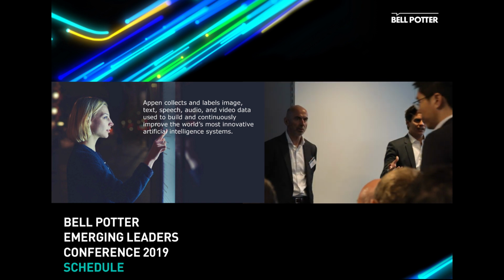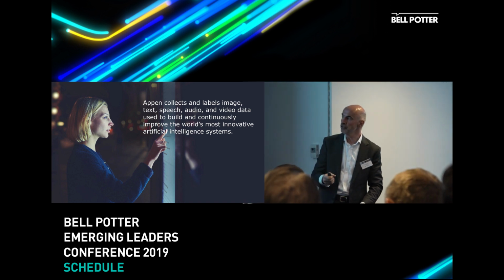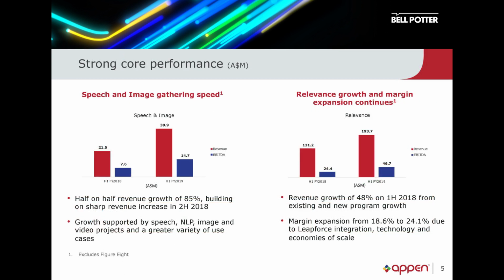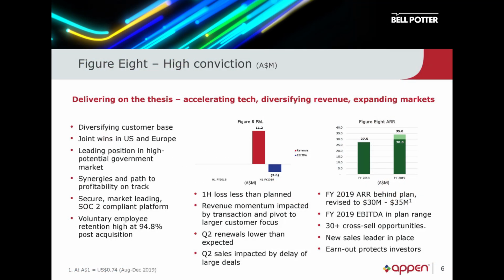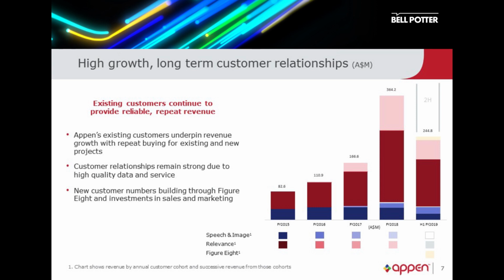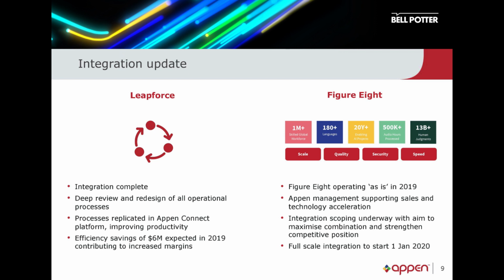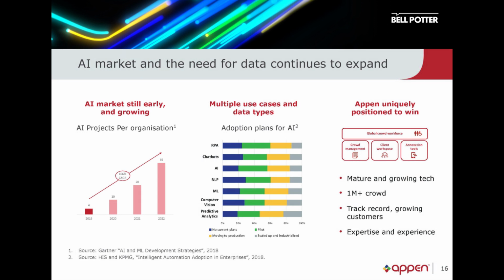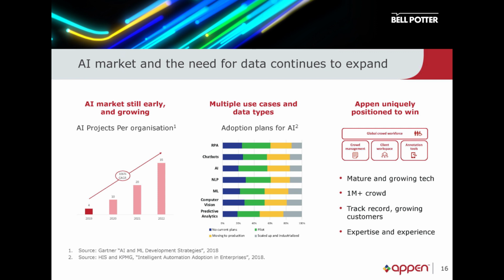Appen Bell Potter Emerging Leaders Conference 2019